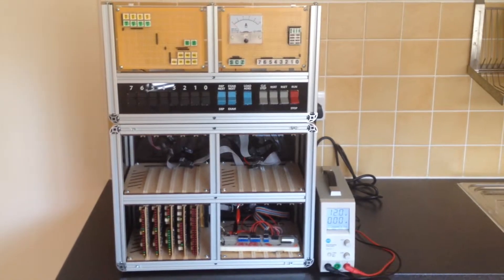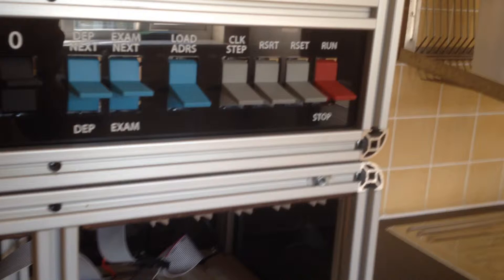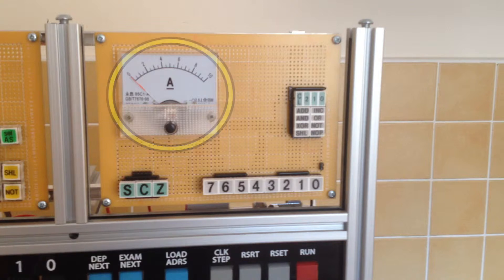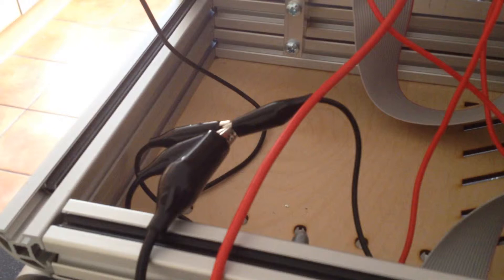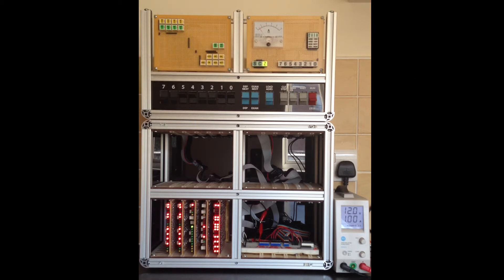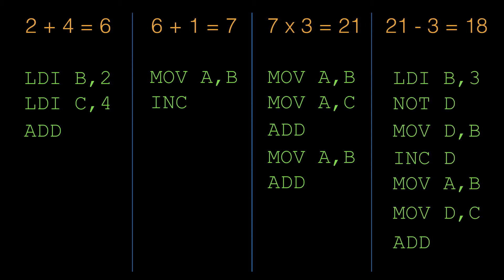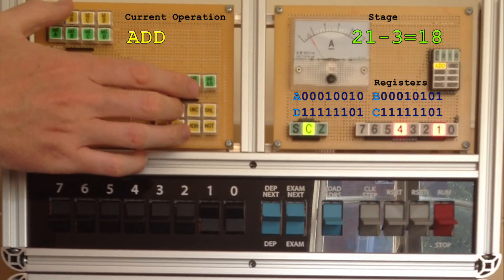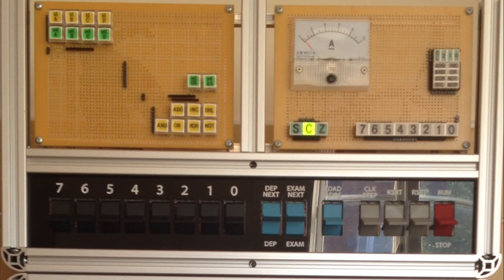Relay Computer: Display Cards Test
Testing of the upper enclosure control & display cards with the lower enclosure cards.